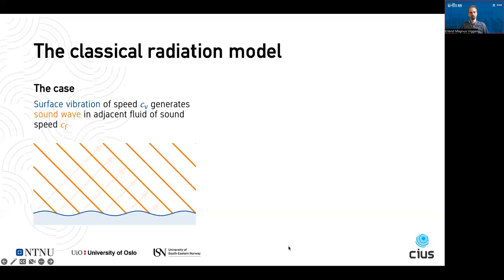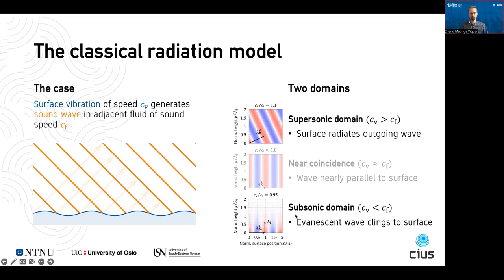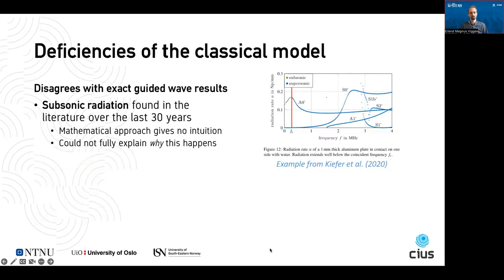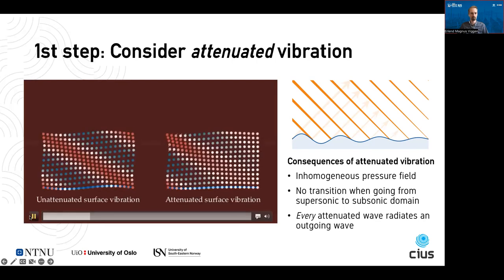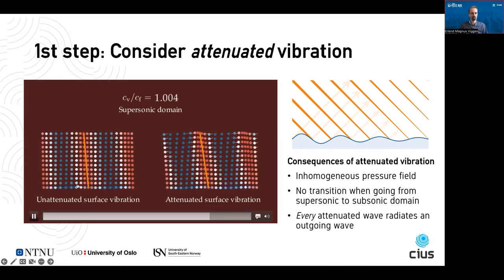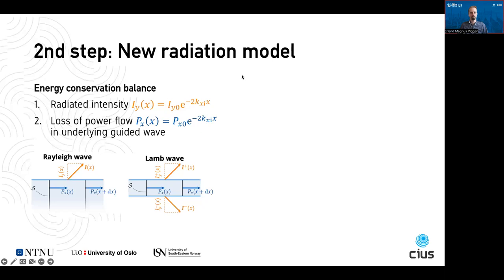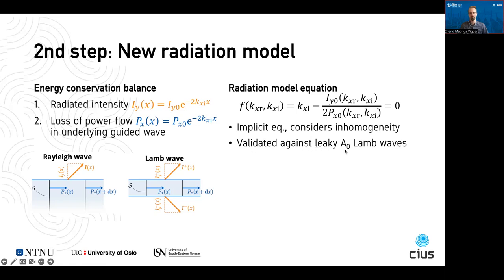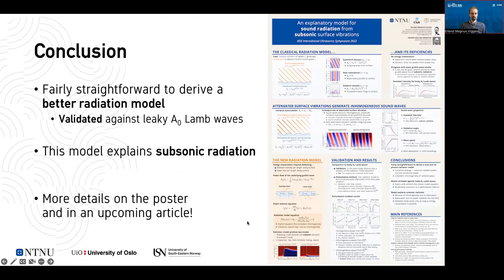“An explanatory model for sound radiation from subsonic surface vibrations”: A poster video summary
This video was recorded as a summary of my poster presentation for the 2022 IEEE International Ultrasonics Symposium in Venice. In this work, we finally solve the mystery of subsonic radiation. This little-known phenomenon counters the prevailing view of sound radiation from surface vibrations.